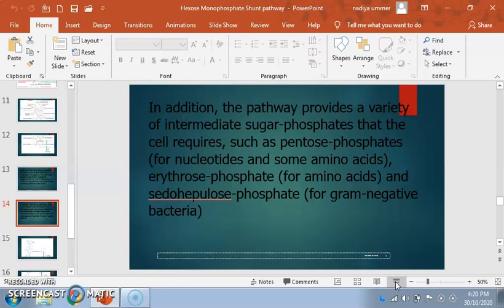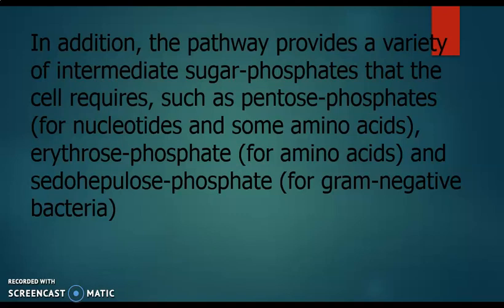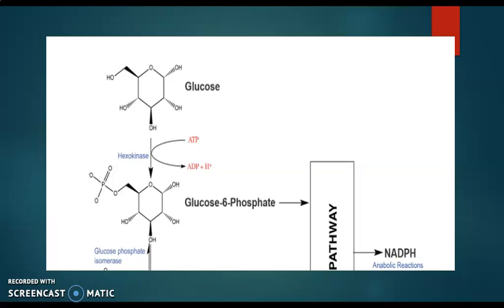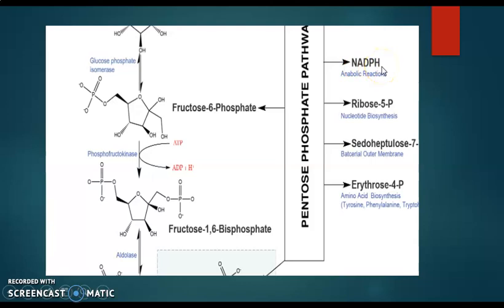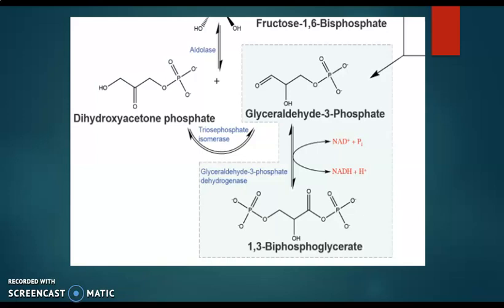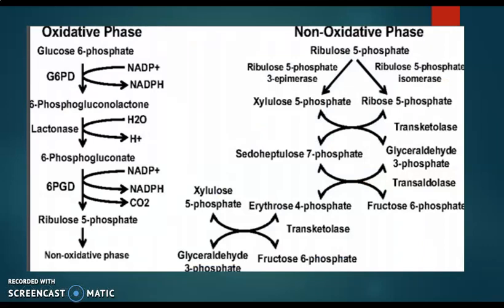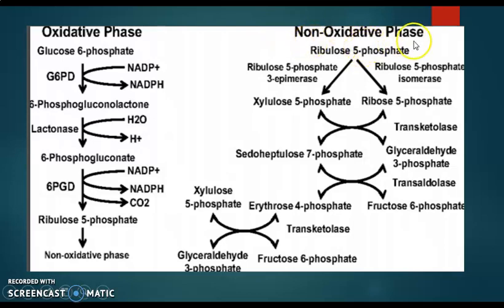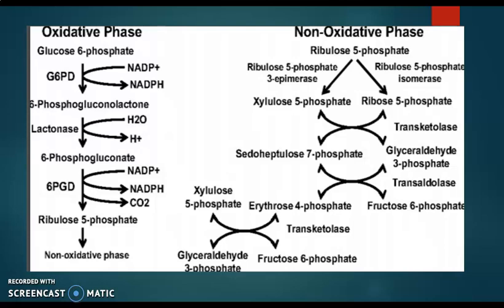HMP Shunt Pathway part 2